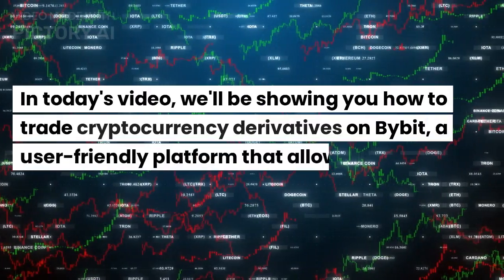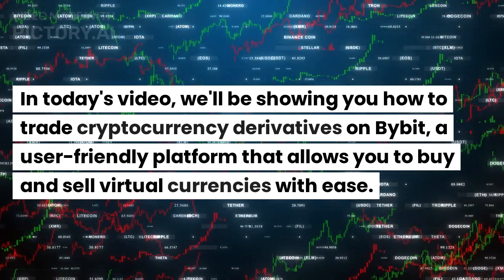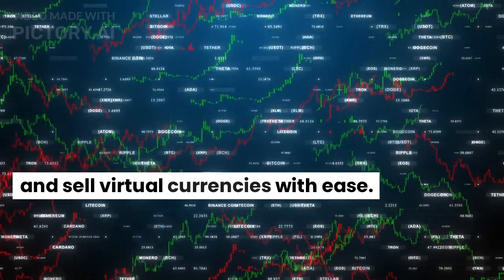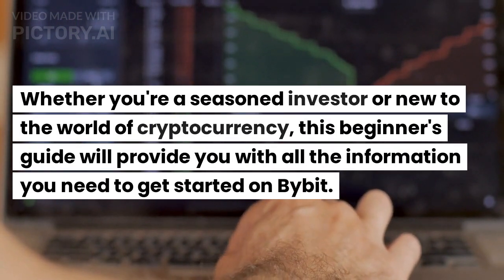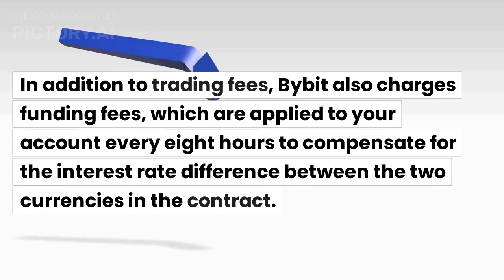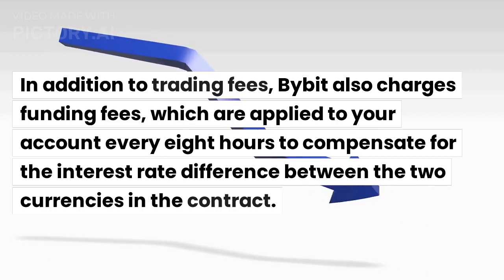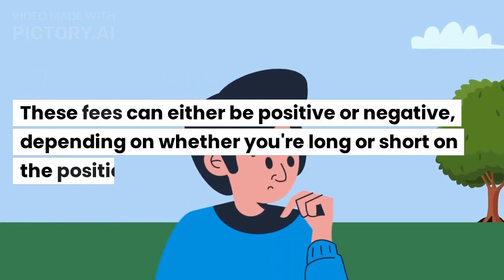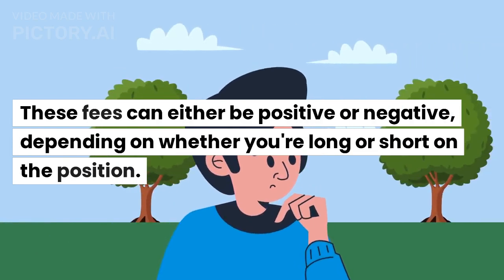How to Make Profits Trading Cryptocurrency Derivatives on Bybit | Bybit Trading Strategies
Are you ready to make profits through cryptocurrency trading? Look no further than this comprehensive beginner's guide to trading cryptocurrency derivatives on Bybit! Discover step-by-step instructions on how to sign up, deposit funds, place trades, and manage your risk effectively. With key strategies to maximize profits and minimize losses, this video equips you with the knowledge and tools you need to make informed trades on Bybit. Whether you're a seasoned investor or just starting out, take your trading game to the next level and boost your profits with cryptocurrency trading. Watch now!

Bybit sign up: Register and receive your 5,030 USDT

Article How to Trade Cryptocurrency Derivatives on Bybit: A Beginner's Guide ==

How To Get Rich With Bitcoin Even If You Have No Clue About Technology"

Cryptocurrency has become an increasingly popular investment option in recent years, and for good reason. With the potential for high returns and a decentralized system that bypasses traditional financial institutions, it's no wonder that more and more people are turning to cryptocurrency trading.

However, trading cryptocurrency derivatives on a platform like Bybit can seem daunting to those new to the game. That's where this beginner's guide comes in - we'll break down the process step-by-step, so you can confidently navigate the world of cryptocurrency trading on Bybit.

Not only will you learn how to sign up and deposit funds on the platform, but you'll also gain an understanding of risk management and strategies to maximize profits. Whether you're a seasoned investor looking to expand your portfolio or a newbie to the cryptocurrency world, this video has something for everyone.

By the end of this guide, you'll be equipped with the knowledge and tools you need to make informed trades and start profiting on Bybit. Don't miss out on the opportunity to boost your profits with cryptocurrency trading - watch now and take your trading game to the next level!

This means that if you click on a link and sign up for an account or make a trade on the platform, we may earn a commission at no additional cost to you. Please note that we only recommend products and services that we have personally used and believe will be of value to our readers. Trading cryptocurrency derivatives involves risk, and it's important to do your own research and understand the risks involved before making any investment decisions." Remember we are not financial advisors.